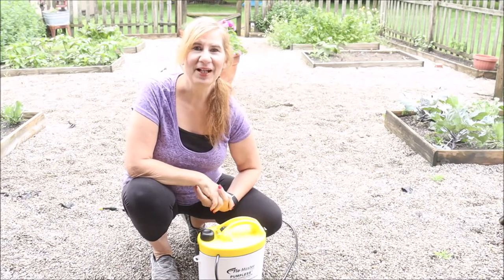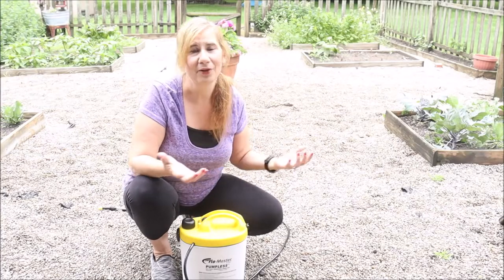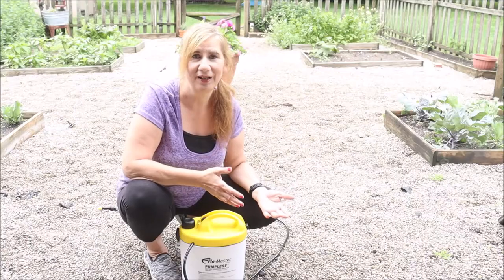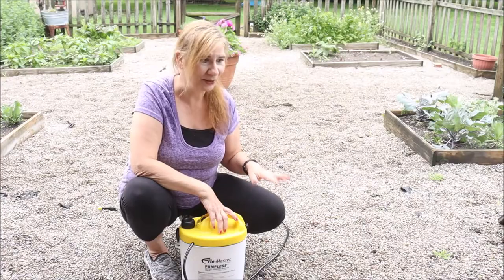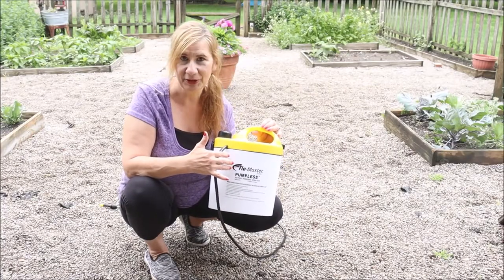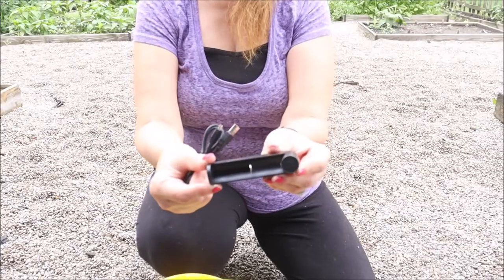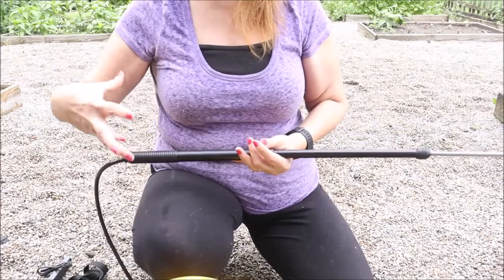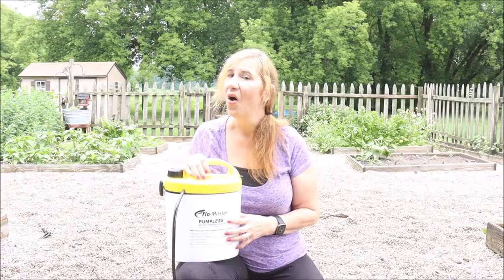Pumpless Sprayer| Battery Operated | Not sponsored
I found this pumpless sprayer, its battery operated and I was wondering if it is really worth it??  Today I am sharing the features of this sprayer and my honest review after putting it through the test!!